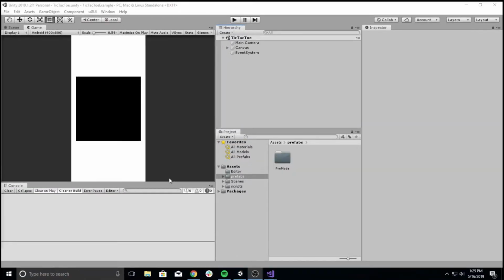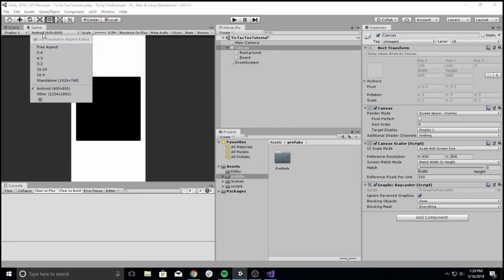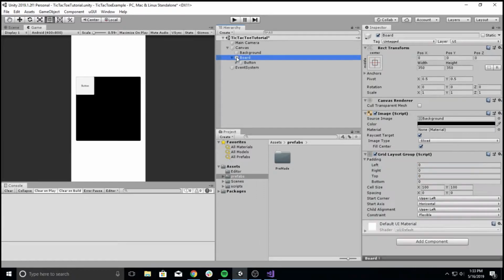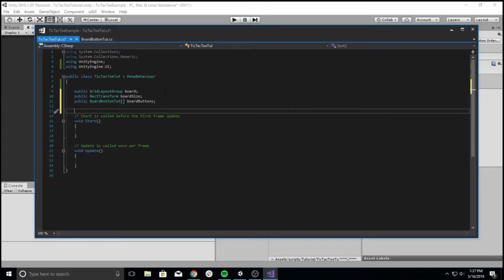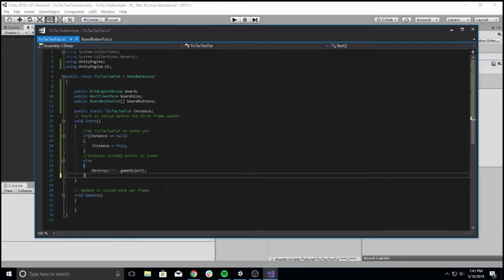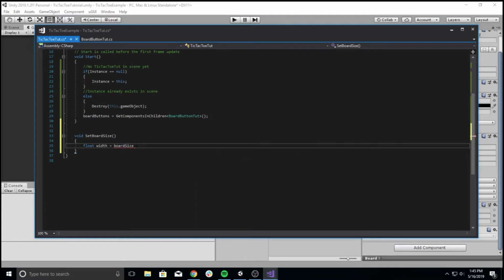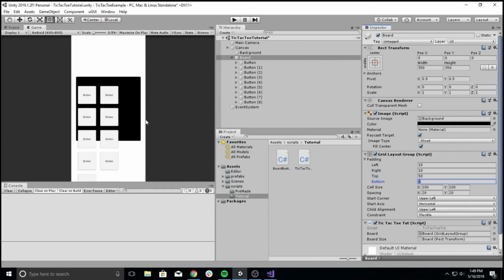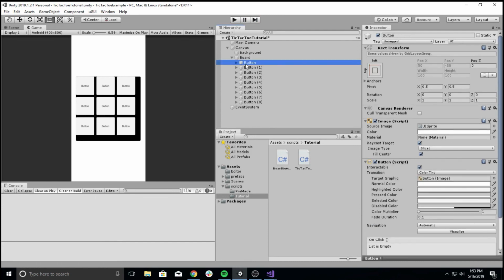Unity 2D Tutorial: Tic-Tac-Toe (Part 1)